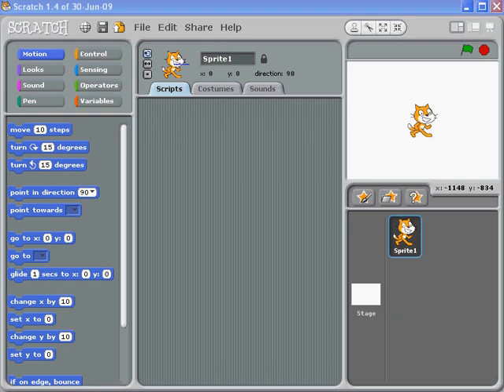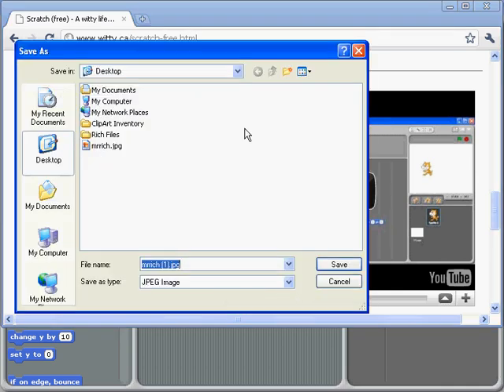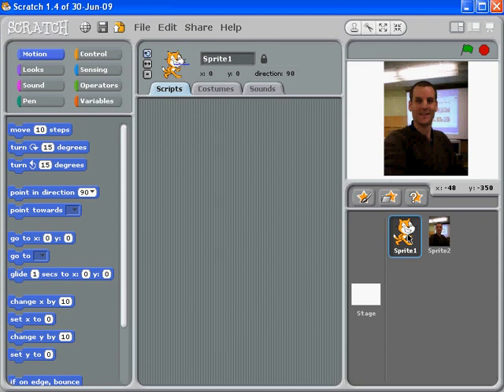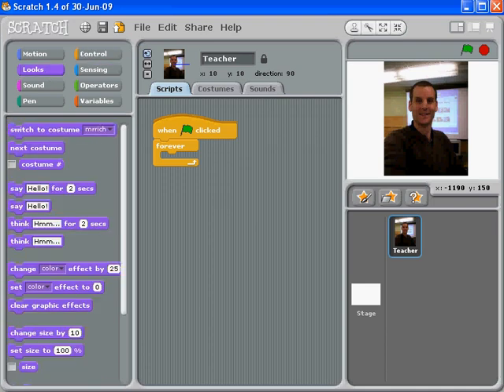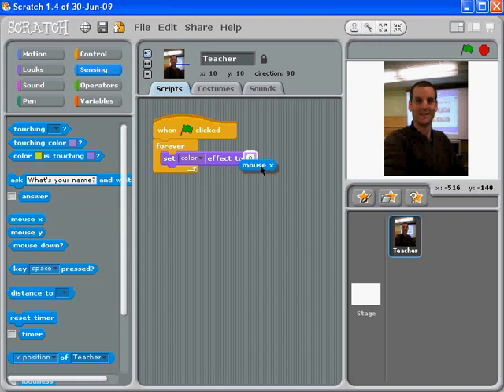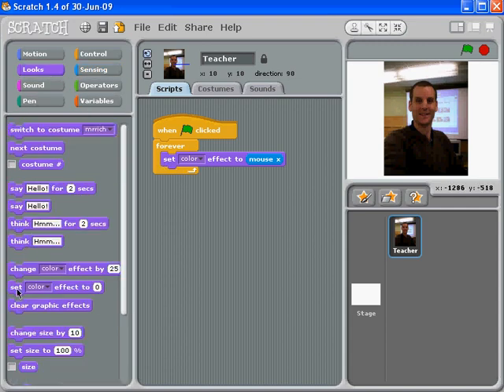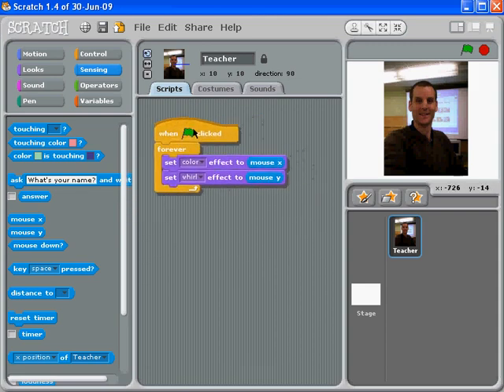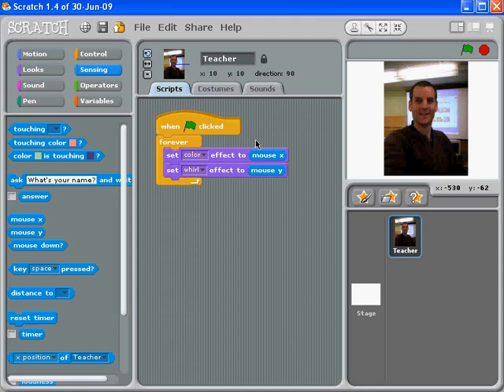Introduction to Scratch (MIT) - Vid03 - Script02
Alter a photo.
This is an interactive program, so the photo is continuously being altered, as long as we keep moving the mouse.